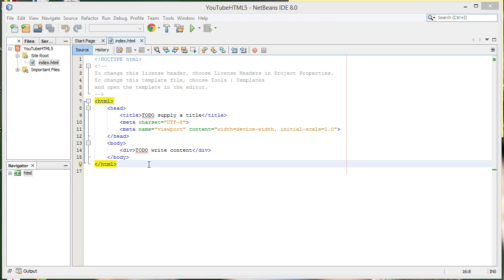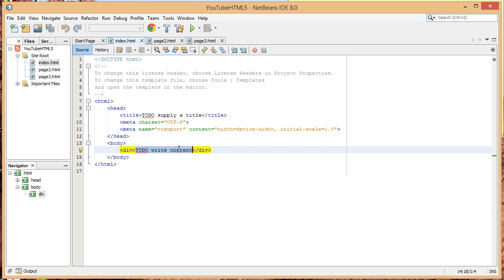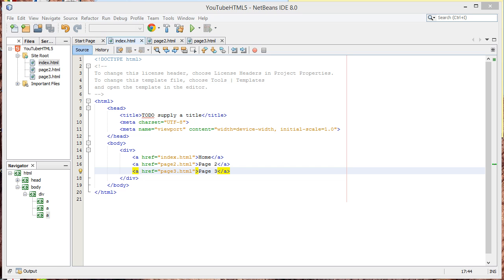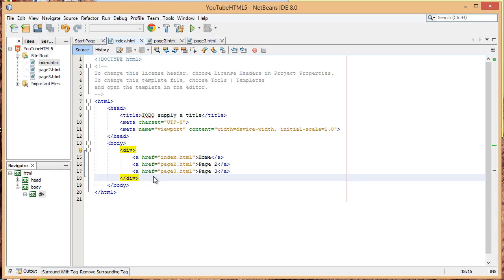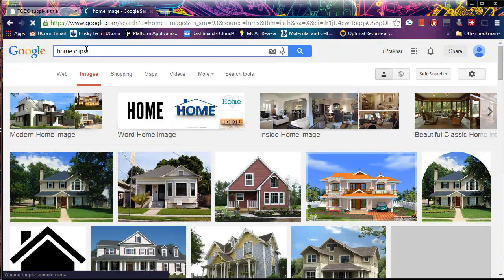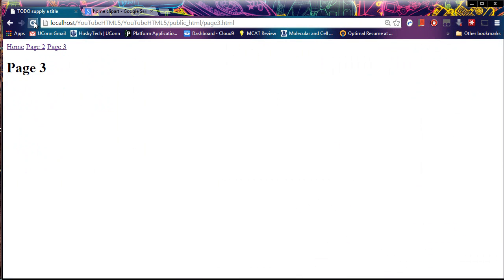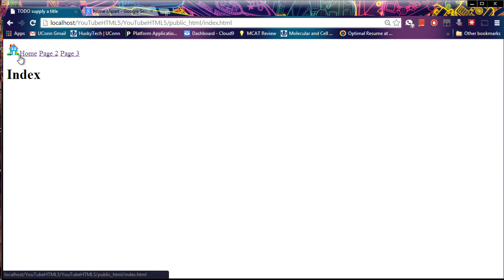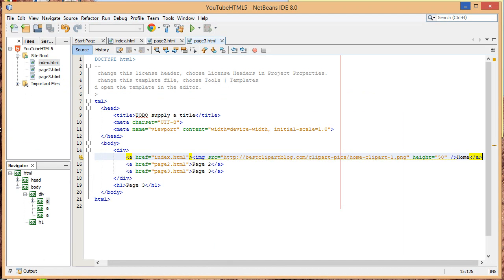HTML5, CSS3, and Javascript - Tutorial 4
In this video we'll build a quick navigation bar using our skills from last time.